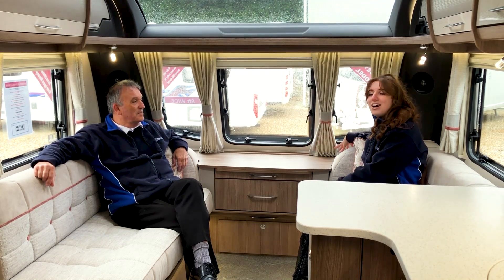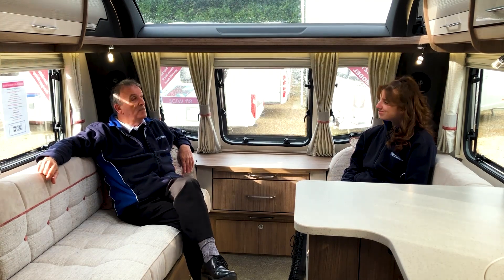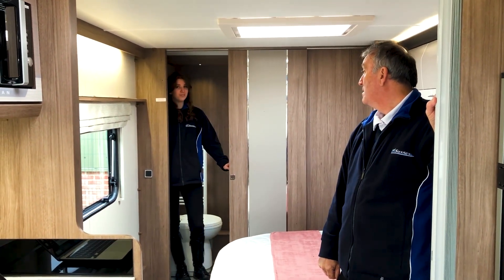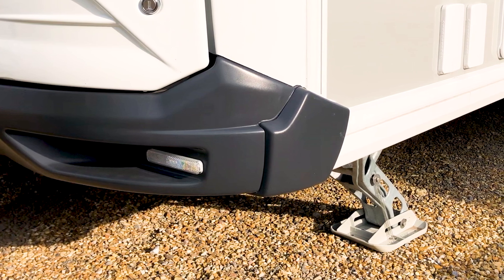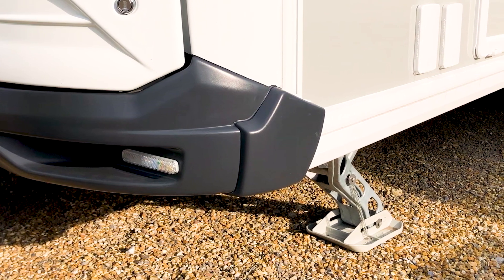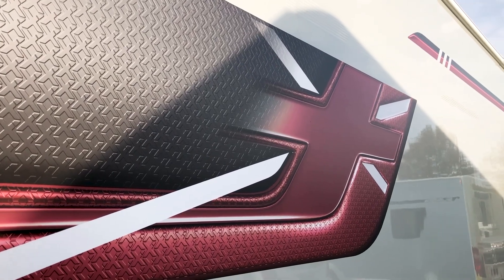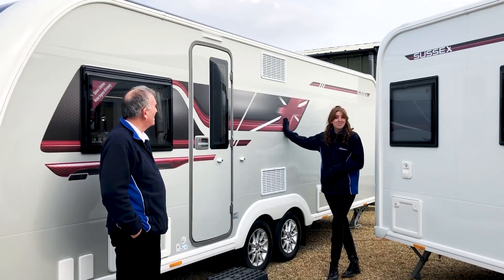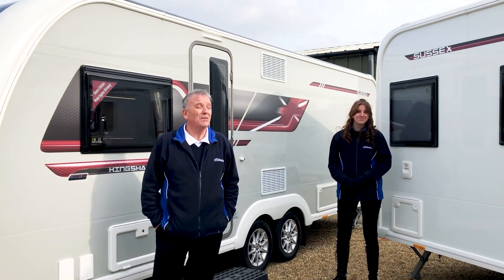The 2021 Coachman Review (Sussex Special Editions)